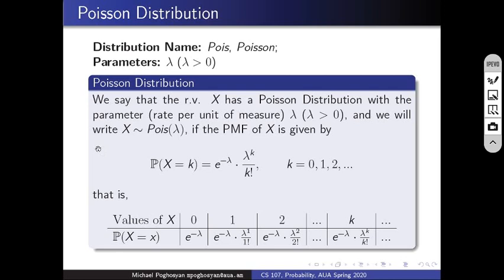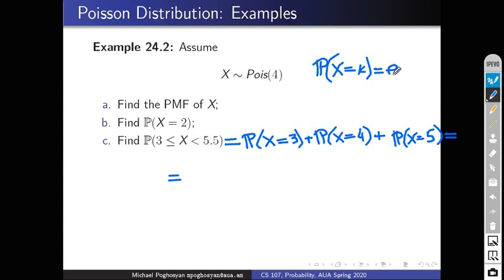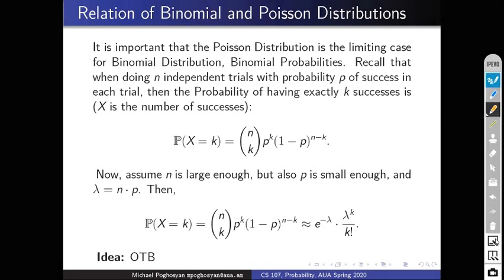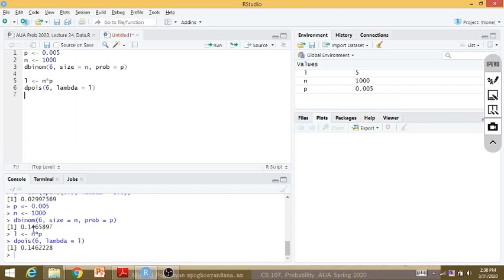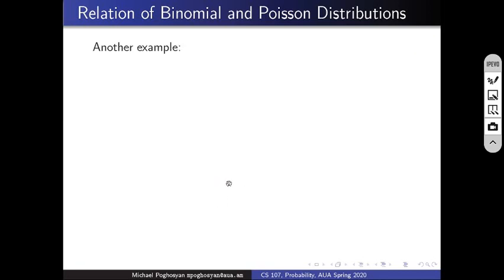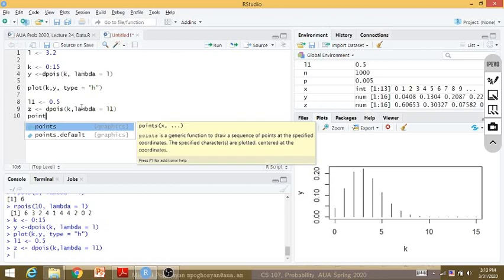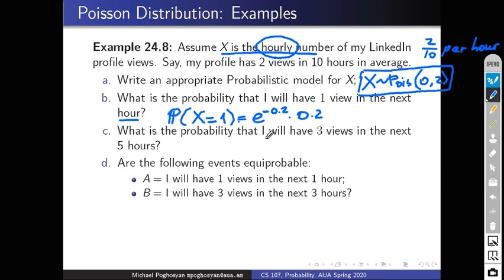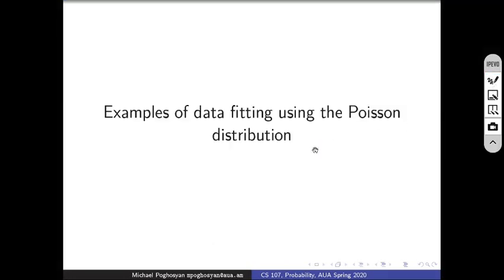CS 107 Probability, AUA, Spring 2020, Lecture 24, Poisson Distribution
Lecture on Poisson Distribution